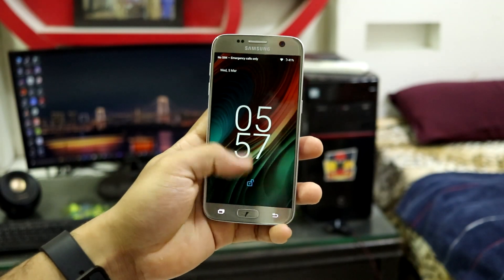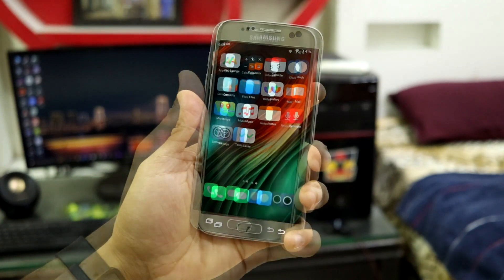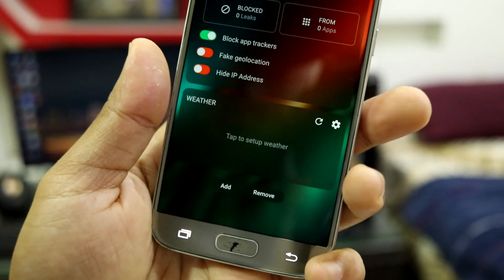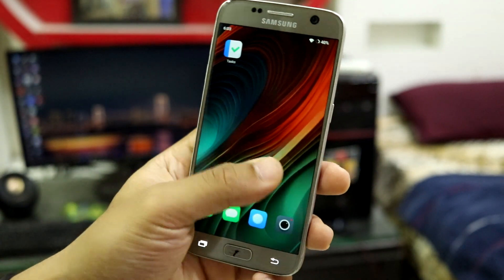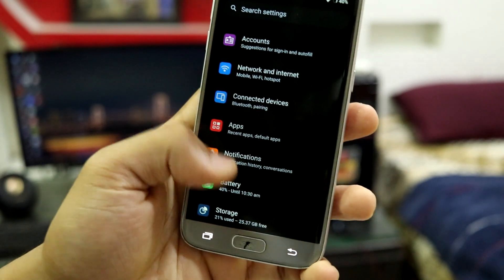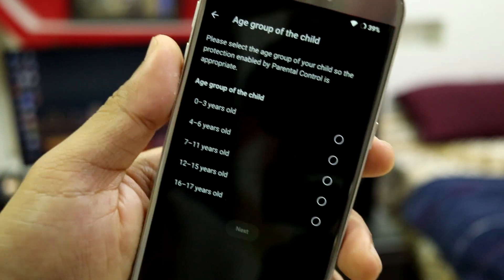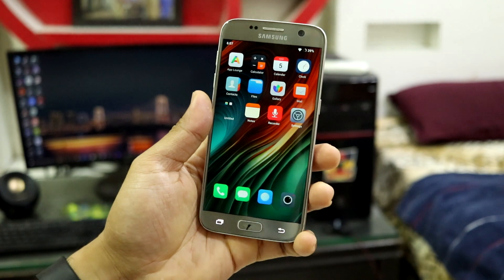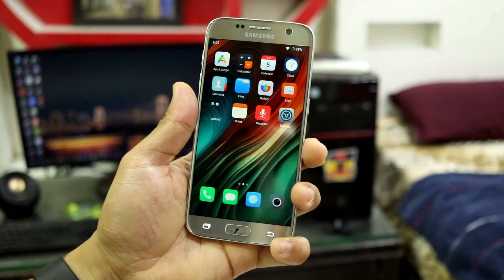/e/OS v2.9 Android 14 | Prebuilt microG | Galaxy S7, S7 Edge, Note7 and NoteFE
/e/OS v2.9 is based on Android 14. It is a Privacy-focused and De-Googled OS. It comes with microG prebuilt. It also comes with the latest March security patch with regular updates.

Credits - ronnz98

Installation Instructions -
1. Boot into TWRP recovery.
2. Wipe cache, dalvik cache, system, data and vendor.
3. Install /e/OS v2.9 zip.
4. Reboot system and enjoy!

Important Notes -
1. Backup all your data before proceeding to the installation.
2. If coming from OneUI 4.1 or OneUI 6.1 custom ROMs, format data is required.
3. Flashing GApps is not recommended as this custom ROM comes with microG prebuilt.

Download Links -
/e/OS v2.9 -

For new updates you can visit this folder and search according to the device codename mentioned above